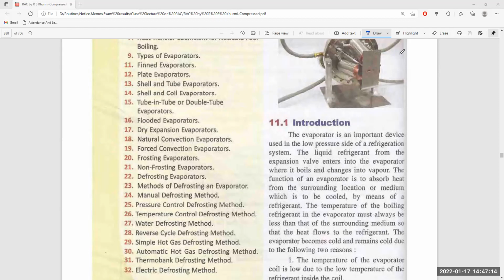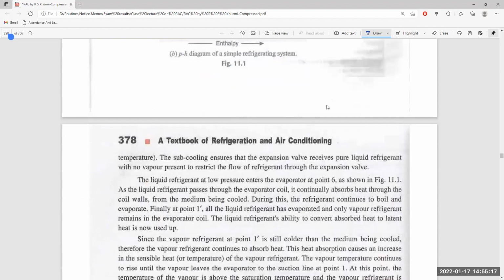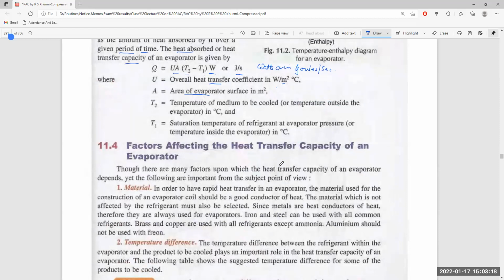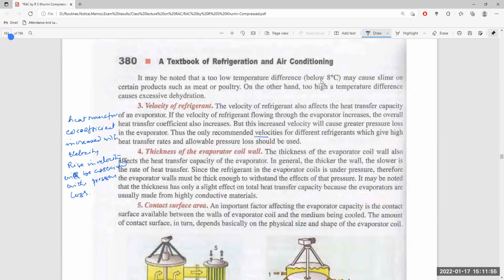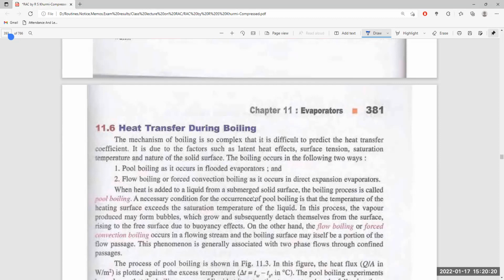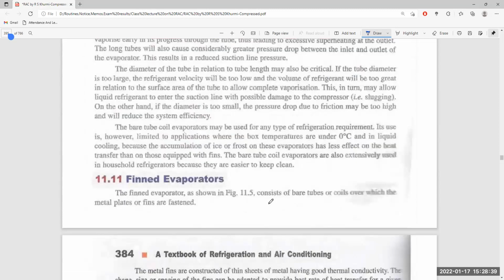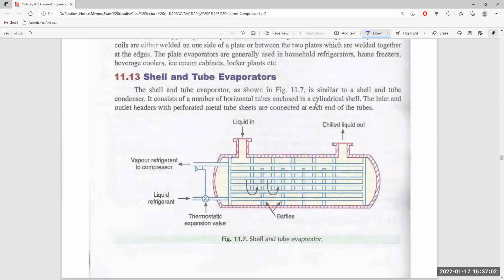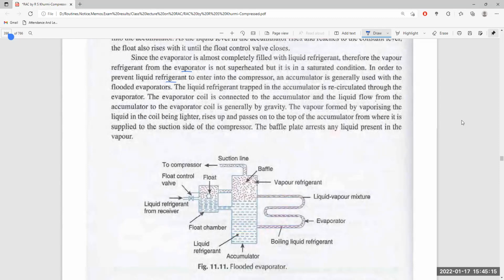8.Evaporator(1)_MEP701-P_17.1.2022